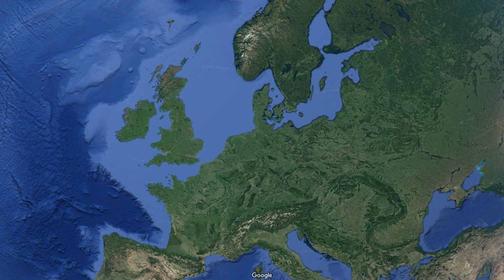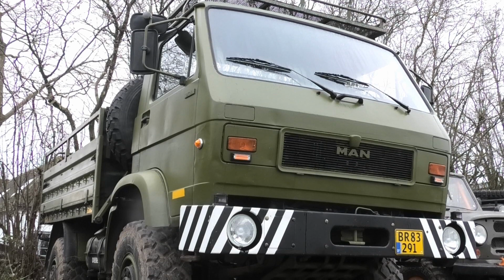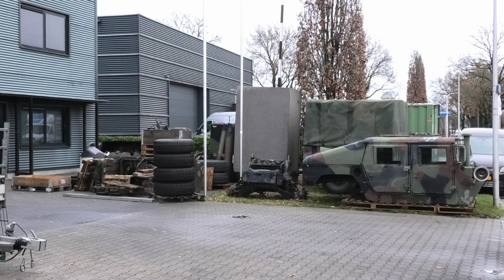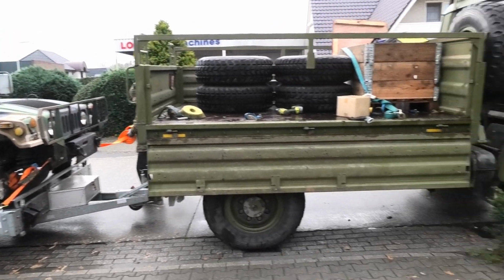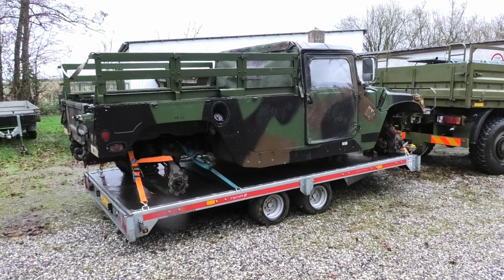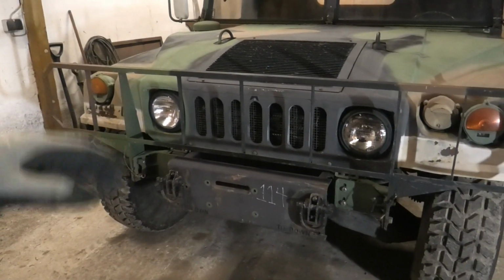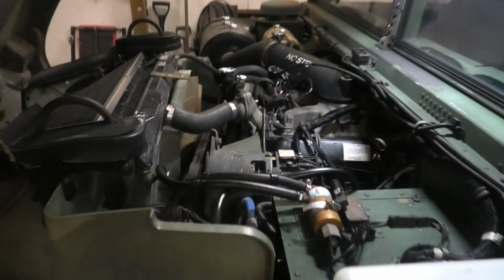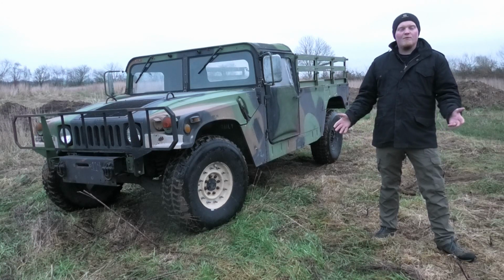Buying a HMMWV! In Europe?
Hey guys!
I wanted to give you the oppertunity to come along, as i go and pick up my dream-car!